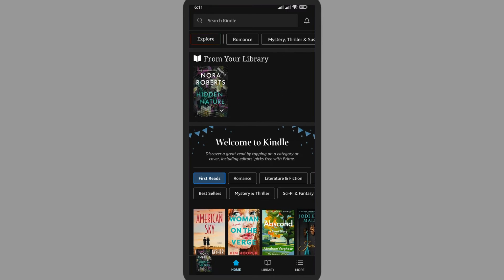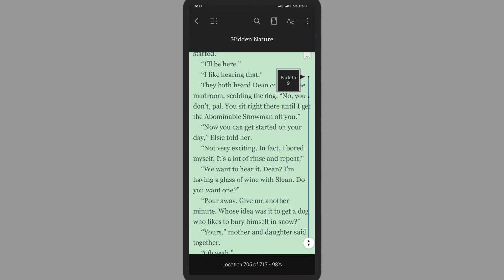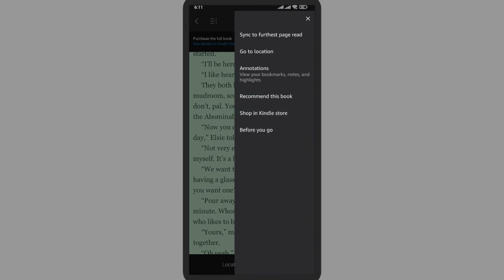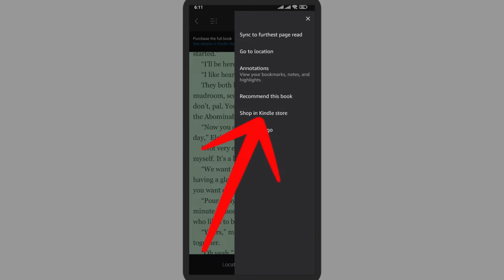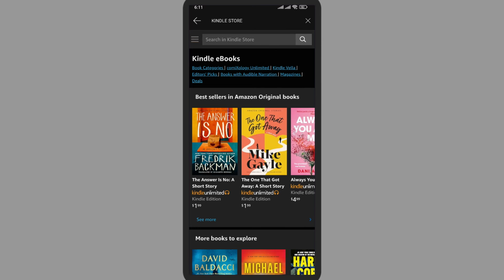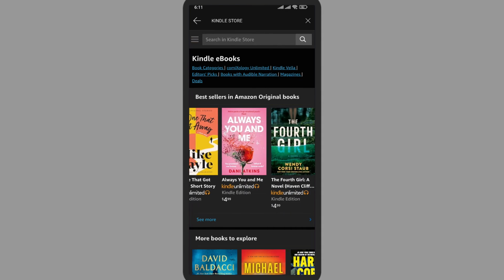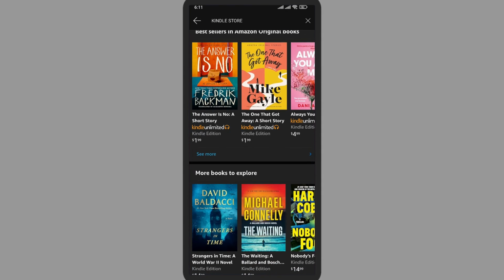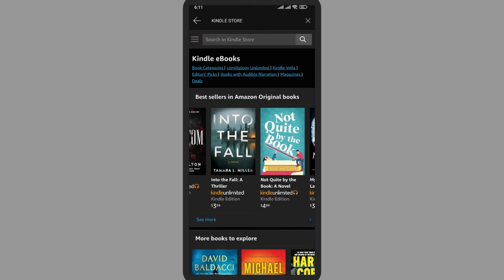How to Shop in Kindle Store 2025?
Looking to buy your next favorite book? In this video, you’ll learn how to shop in the Kindle Store directly from your Kindle device or the Kindle app. We’ll guide you step-by-step through browsing categories, searching for titles, checking reviews, and purchasing eBooks quickly and securely. Whether you're using a Kindle e-reader or mobile device, shopping in the Kindle Store has never been easier.